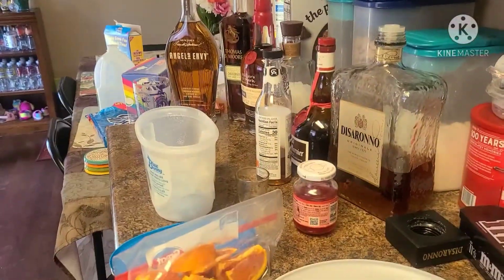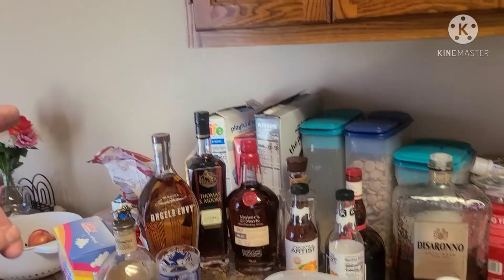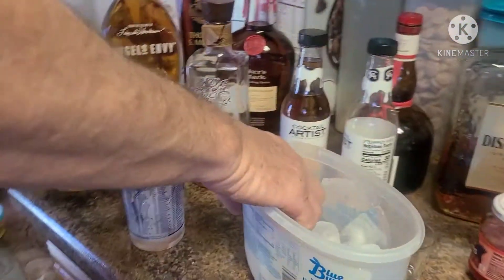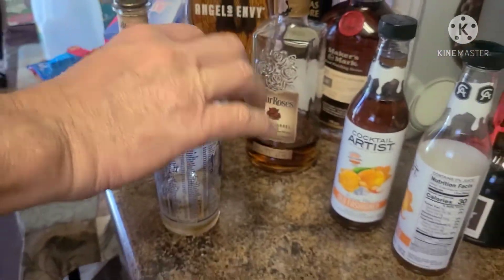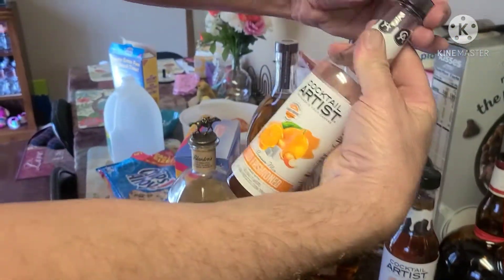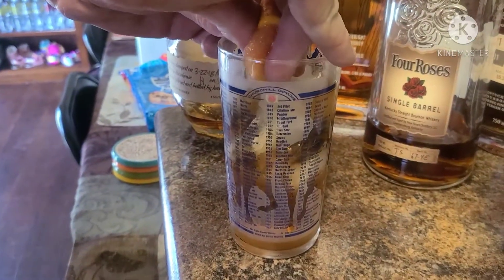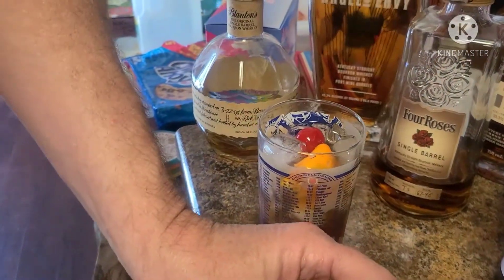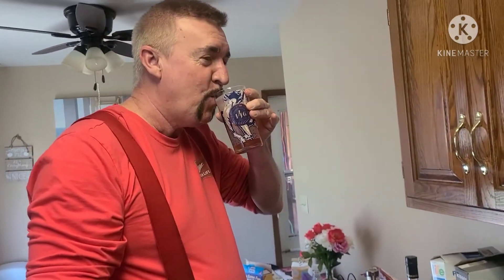HOW TO MAKE MIX DRINKS " OLD GRANDPA " .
OLD GRANDPA DRINKS
Recipe:
1 shot of Whiskey
1/2 shot of Ameretto
1/4 shot of Grand Marnier
Old Passion Cocktail Mix
Garnish with a slice of Orange and 1 Cherry and a little bit of Cherry Juice

A must Try Mixed Drinks , taste Yummy Fruty Drinks.

Keep Smiling .